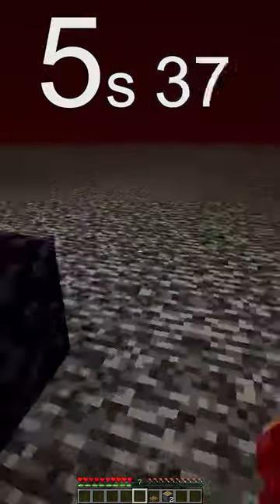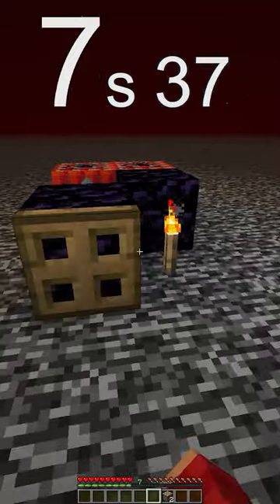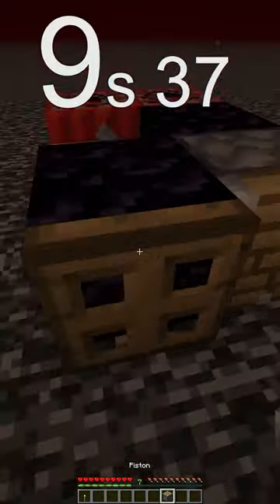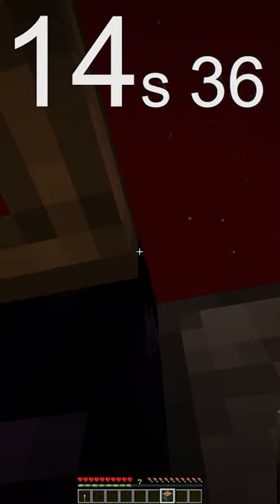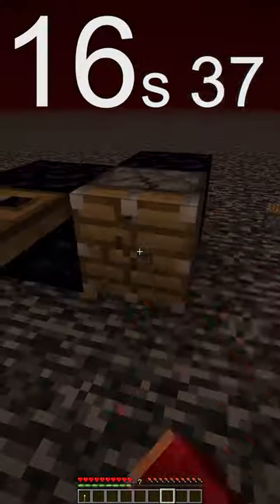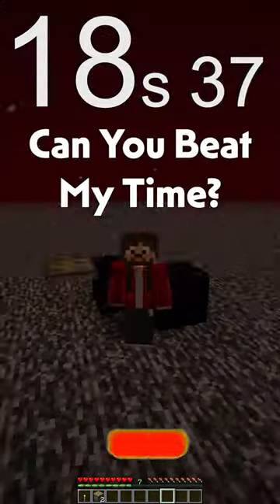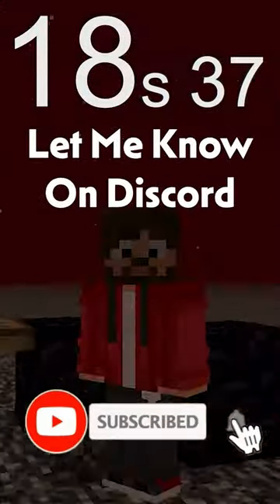How To Break Bedrock In 1.19.3: Speedrun!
Can you beat my breaking bedrock time?
Let me know on my discord server!